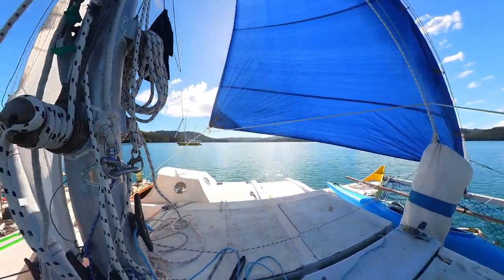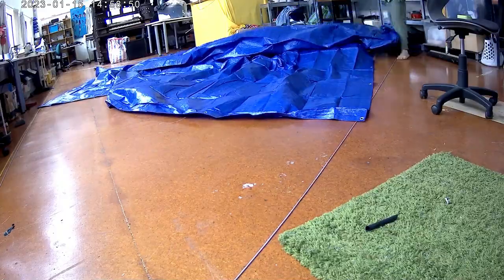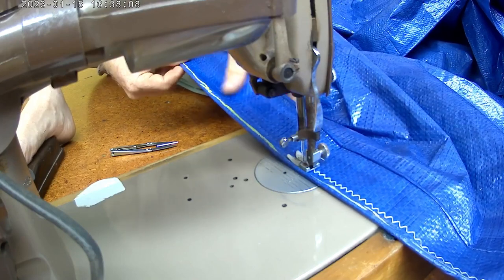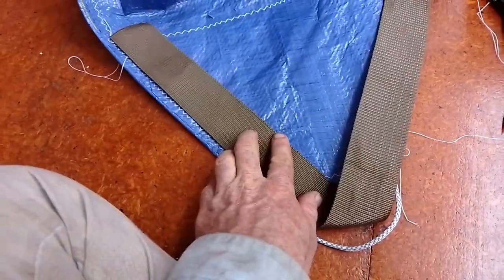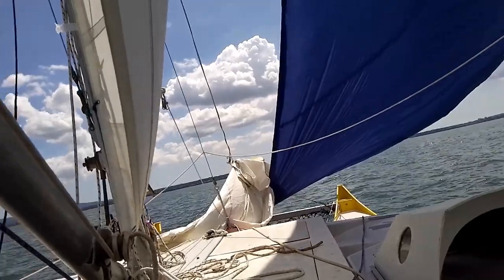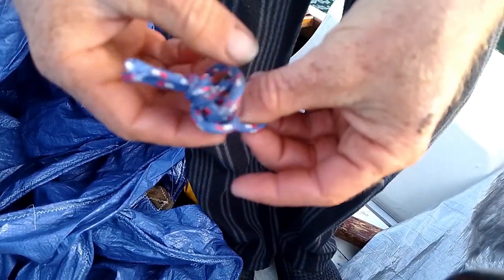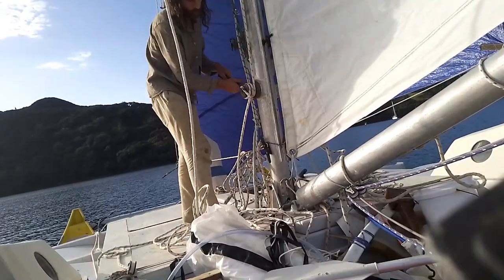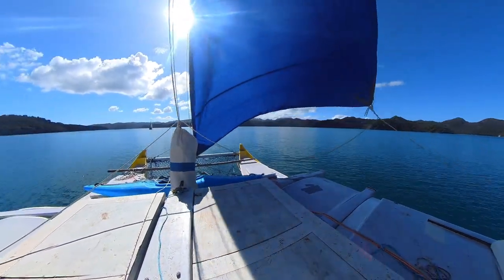DIY Sailmaking! (under $100). Sailing Yes Let's! 12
Yes Let's (my Wharram Pahi 31) was undercanvassed in light airs. The plans showed a large drifter. I decided to make one from polytarp. This is how I did it.

My drifter is about 22m^2, slight smaller than the plan's 24m^2, but it was the biggest I could fit on the floor. Previous sail making experience was making a few small proa oceanic lateen sails (aka, crabclaws), and of course, doing some sail repairs. This was my first attempt at making a large sail!

I'm surprised how well it worked! of course, I'm more than interested in any suggestions you have for improving the sail. I've used it quite regularly. I'll make another video when I've had it for some times to look back at how it went.